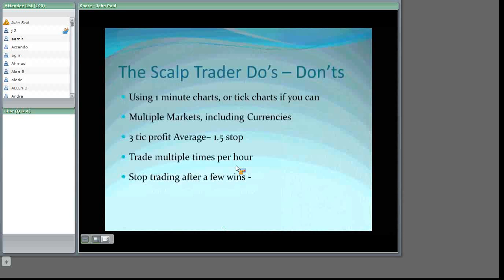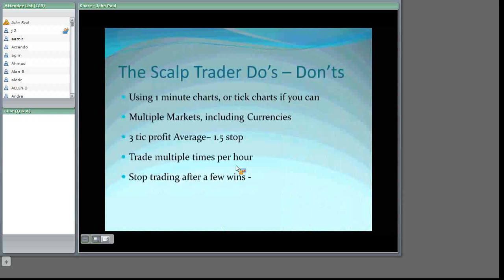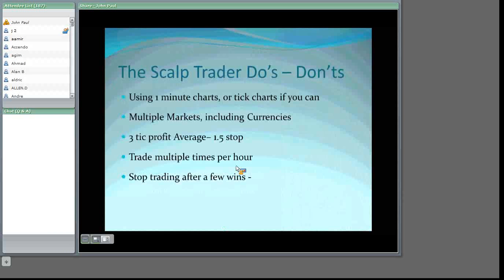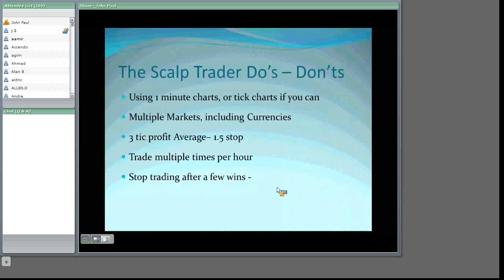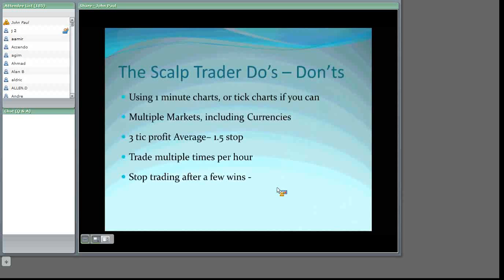TheTradeScalper Price Action Webinar 6 of 6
how to daytrade
how to scalp daytrade
how to trade emini sp